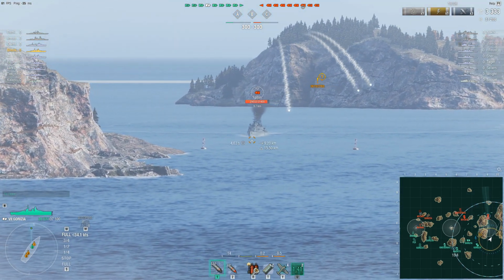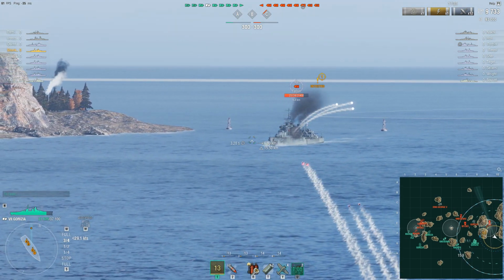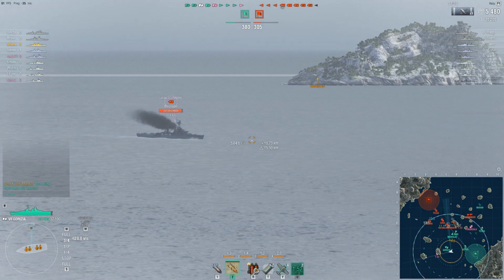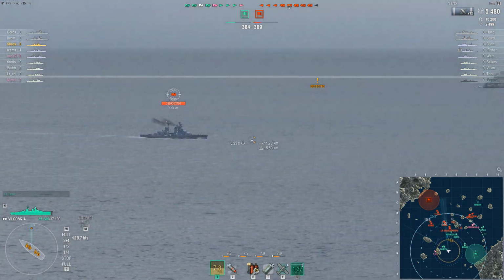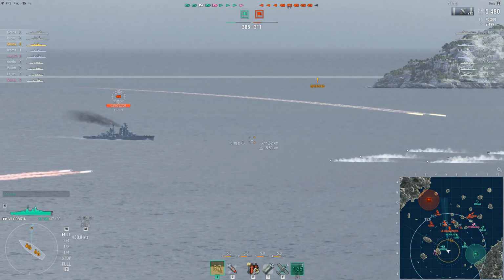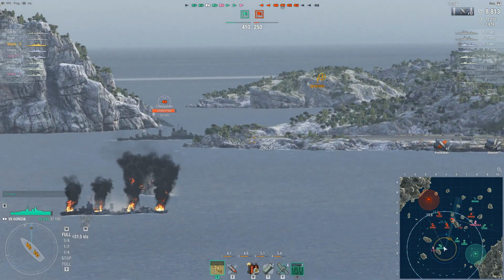World of Warships: Gorizia Review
A video featuring my full review of the latest Premium vessel to be added to World of Warships, the Tier VII Italian Zara Class Cruiser Gorizia.